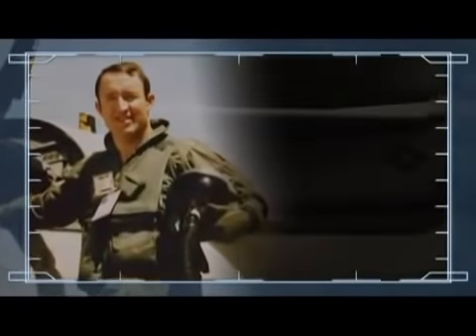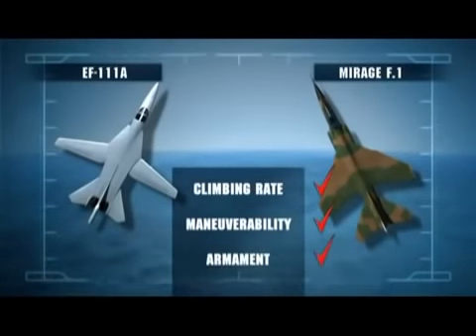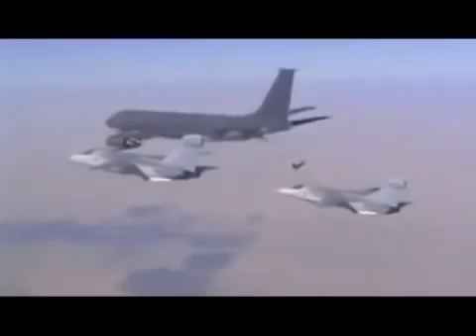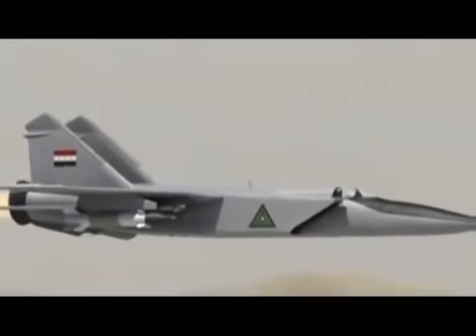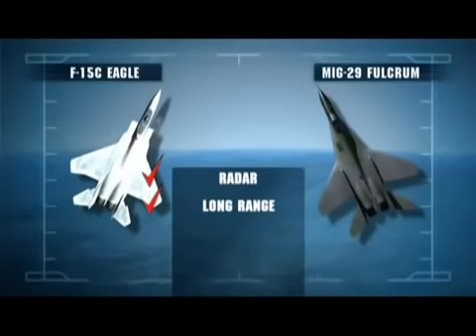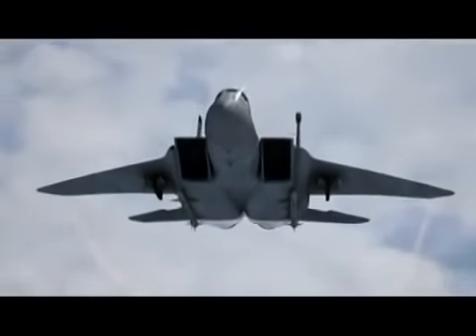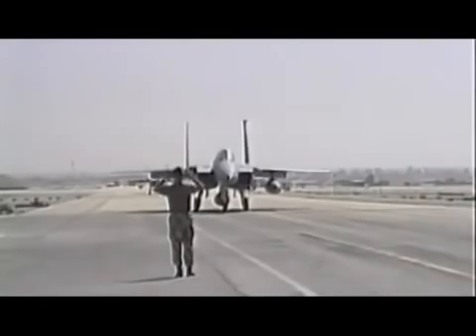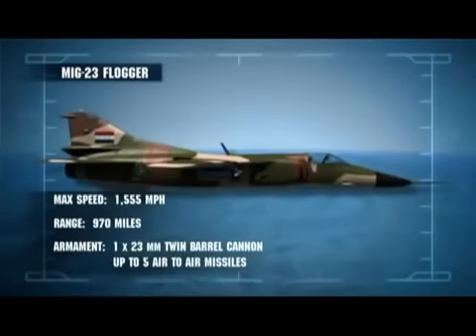Desert Storm Air Superiority over Iraq Military 16 January 1991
Operation Desert Storm air superiority and dogfights over Iraq, January, 1991.